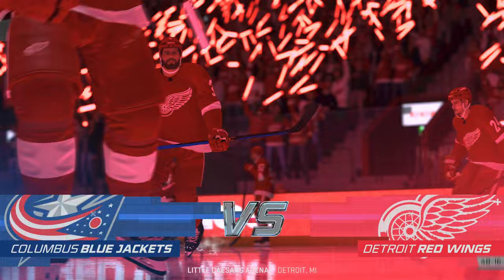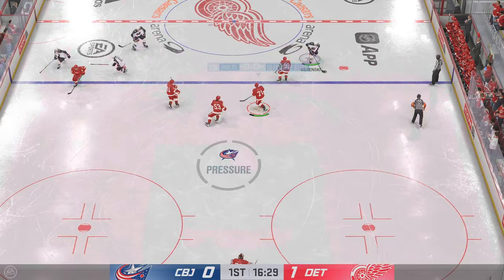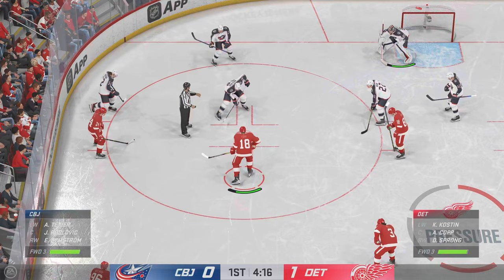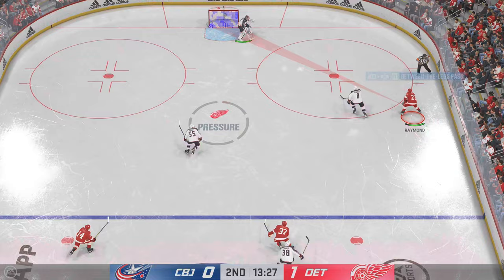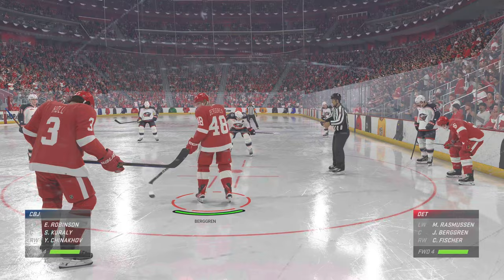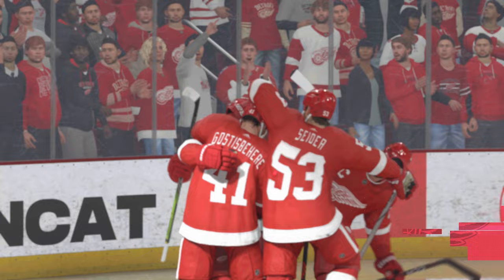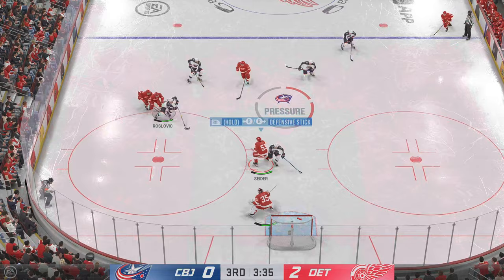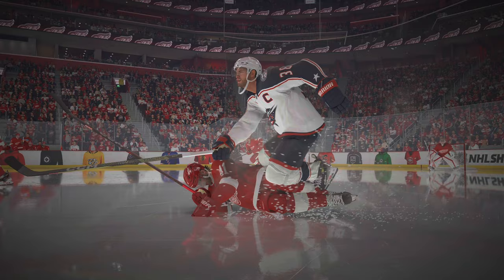NHL 24 Gameplay Game 69 - Blue Jackets vs Red Wings (Superstar) [4K 60fps]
Blue Jackets 0x3 Red Wings
(49-16-4)